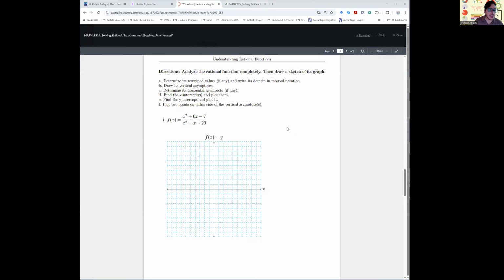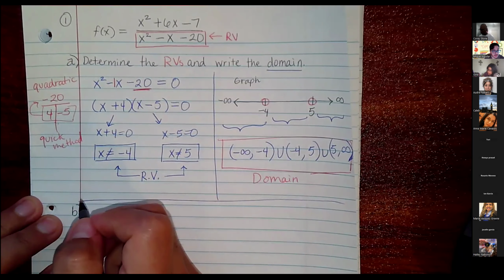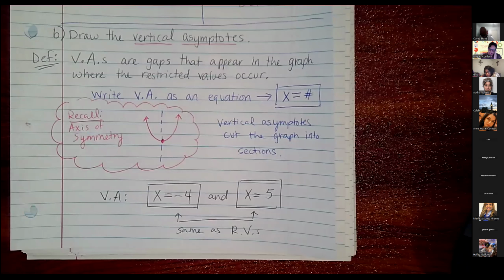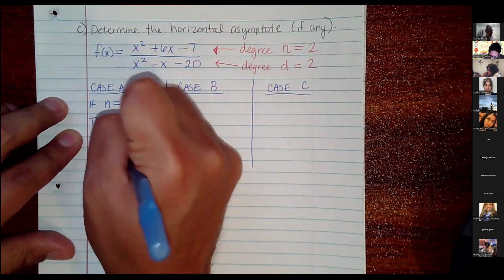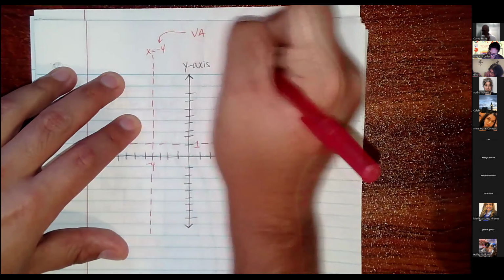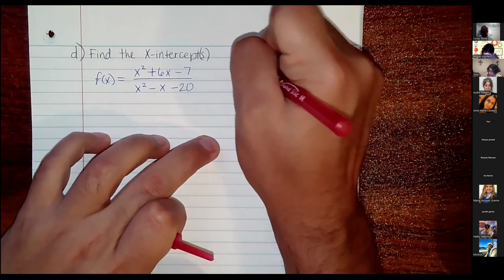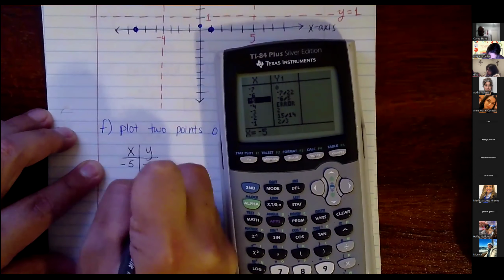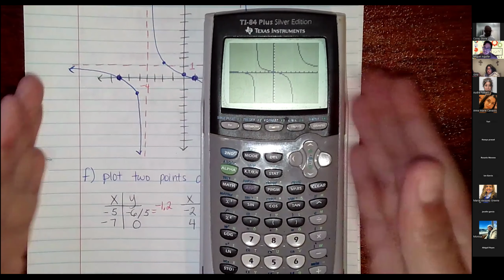Module 3 - Analyzing Rational Functions